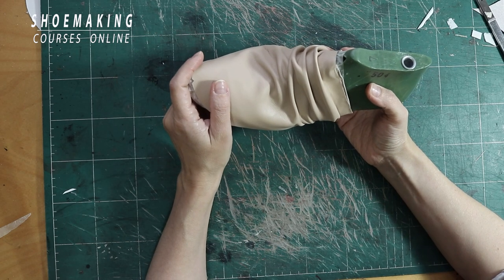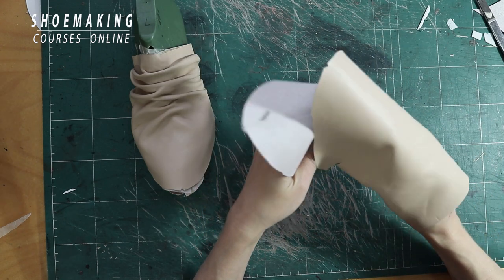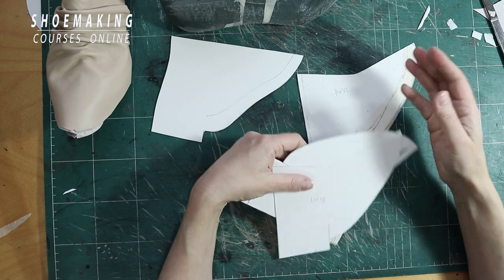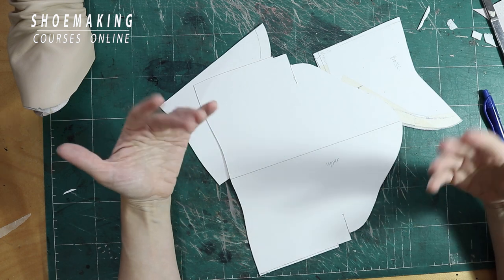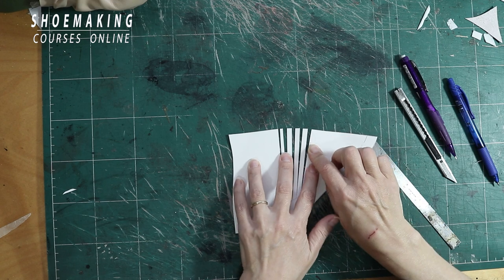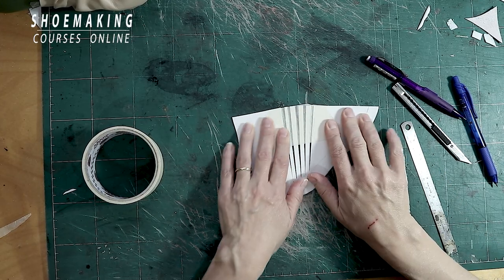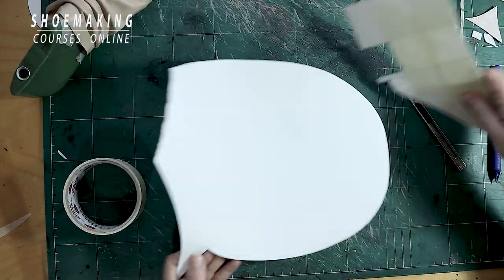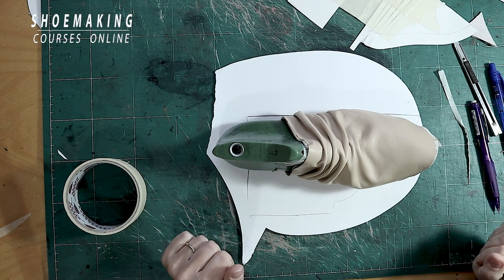Learn the Secret to Creating Unique Shoe Designs with Folds - Exclusive Tutorial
In this exclusive shoemaking tutorial, I will be teaching you a unique technique for creating shoe designs that you won't find anywhere else. With this special folding technique, you'll be able to create stunning and intricate patterns that are sure to impress. This technique is valuable because it uses pattern-making to create the designs. Plus, students of Shoemaking Courses Online already have full step-by-step lessons about it that they can enjoy.

So if you want to learn this one-of-a-kind shoe design technique, make sure to watch this video and leave a comment to let me know. shoedesign, shoemakingcourses, and shoeclass

I hope you found this tutorial informative and helpful.

Your support helps me create more valuable content for you to enjoy.